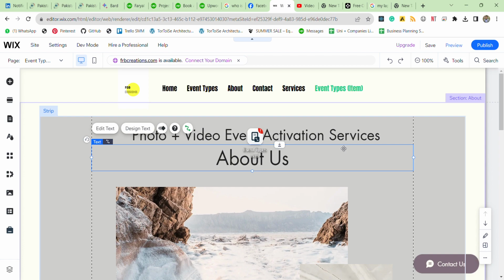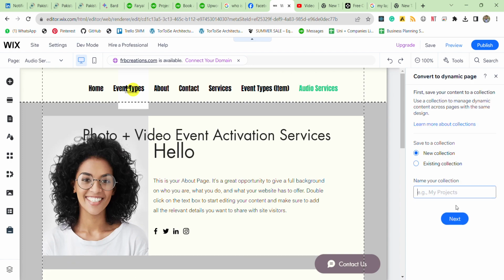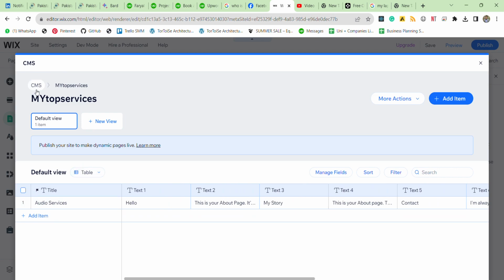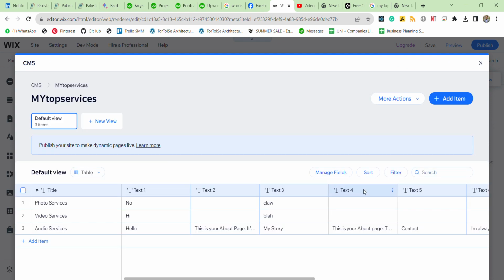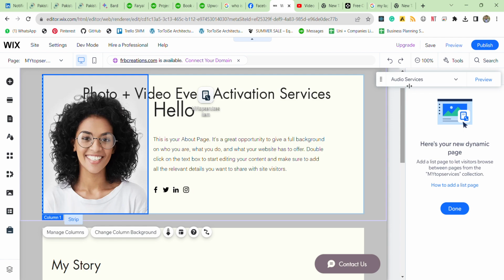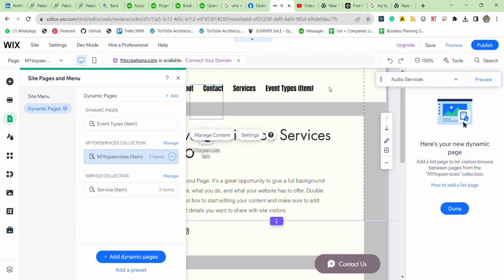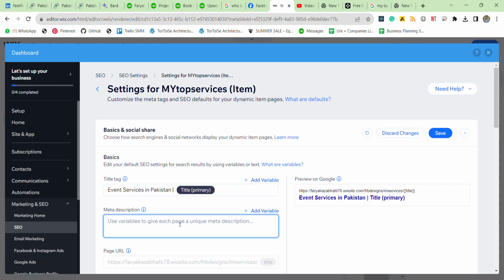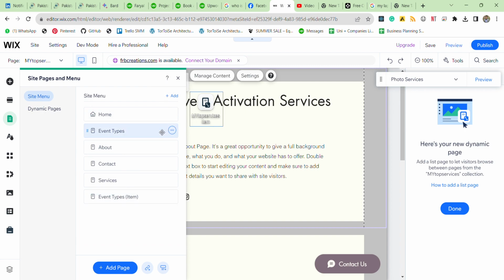WIX CMS Tutorial: How to Use Dynamic Pages to Change URLs, Meta Descriptions, and Titles (2023)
WIX Dynamic Pages is a powerful feature that allows you to create dynamic web pages that change based on the data in your WIX CMS collections. This can be useful for a variety of purposes, such as creating product pages, blog posts, and event pages.

One of the benefits of using WIX Dynamic Pages is that you can use variables to change the URLs, meta descriptions, and titles of your pages. This can help you improve your website's SEO and user experience.

For example, you could create a dynamic product page that has a unique URL, meta description, and title for each product in your collection. This would help search engines index your product pages more effectively and make it easier for potential customers to find the products they're looking for.

To change the URLs, meta descriptions, and titles of your WIX Dynamic Pages using variables, follow these steps:

1- Go to the Pages tab in the WIX Editor.
2- Click the More Actions icon next to the dynamic page you want to edit.
3-  Select SEO.
4- Click the URL slug structure field.
5- (Optional) Enter text or number values to modify the URL slug structure.
6- Click Add Variable and select the field from your collection that you want to use in the URL.
7- Click Go to SEO Settings.
8- Click the Basics tab to edit your title tag and meta description.
9- (Optional) Click the Advanced tab to edit your structured data markup, robots meta tag, and additional tags.
10- Click Publish.

To use WIX CMS to manage your website's content, follow these steps:

1- Go to the My Collections tab in the WIX Editor.
2- Click the Create New Collection button.
3- Enter a name for your collection and select the type of data you want to store.
4- Click Create Collection.
5- To add items to your collection, click the Add Item button.
6- Enter the data for your item and click Save.
7- To edit an existing item, click the Edit button next to the item.
8- Make your changes and click Save.
9- To delete an item, click the Delete button next to the item.

Once you have created and populated your collections, you can use them to create dynamic web pages. To do this, follow these steps:

1- Go to the Pages tab in the WIX Editor.
2- Click the Create New Page button.
3- Select Dynamic Page.
4- Select the collection you want to use to populate your page.
5- Click Create Page.
6- Add the elements you want to your page.
7- Click Publish.
8- WIX CMS is a powerful tool that can help you create and manage a dynamic website. By using WIX Dynamic Pages and variables, you can improve your website's SEO and user experience.

If you have any question, write it in the comment section and I will get back to you ASAP.